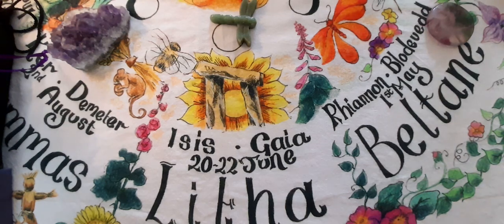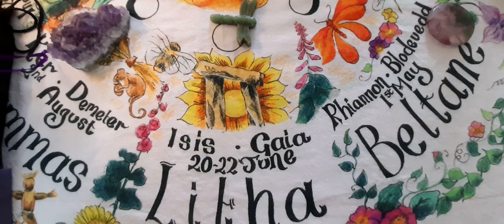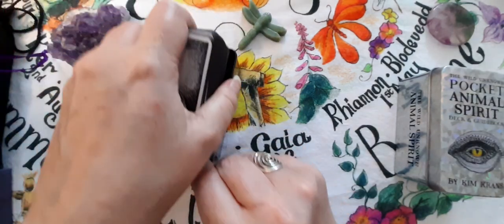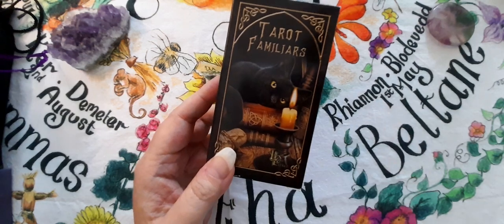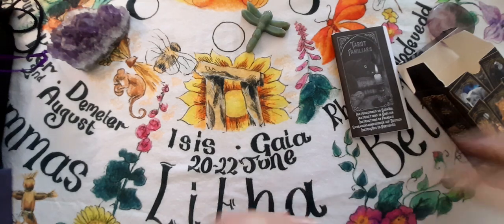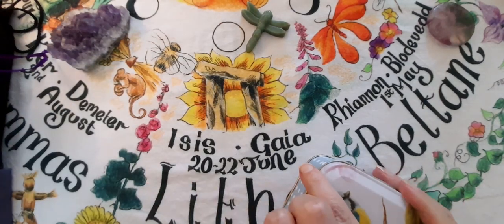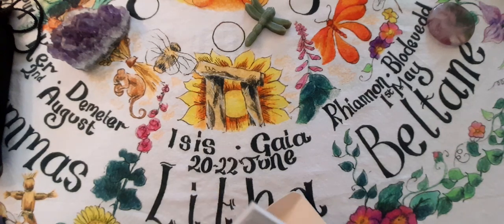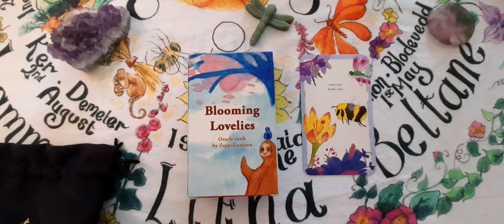Part 1 ~ My Animal Decks for June and July 2024 🐎🦁🐐🐘🐱🐷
Animal Lords Tarot, Creatures Tarot, Magical Unicorns, Oracle of the Sacred Horse, Power Animal Oracle, Tarot Familiars, Mouseboat Tarot, Wild Unknown Tarot, Animal Spirit Oracle and Blooming Lovelies Oracle.

It is my aim with this channel to offer videos that promote positive mental health and wellbeing and I have tarot and oracle card videos of all kinds as well as other more educational talking videos relating to my interests and passions in life.

I have an Amazon Wishlist from which you could send me something to enjoy on my channel. There is no pressure that you do this at all. I would be so pleased and grateful for anything that was sent my way.

I am a Virgo on the cusp with Libra and I have Virgo in 6 placements within my chart with scorpio ascendant and an INFJ personality type.

I have had to retire from work due to various health problems and this channel is really helping me find meaning in my life again. I do talk about personal things to do with my mental and physical health and this can be emotional and challenging, it is not my intention to upset anyone or trigger anything. I am also not looking for advice! Im just hoping to share and connect with other like minded people.